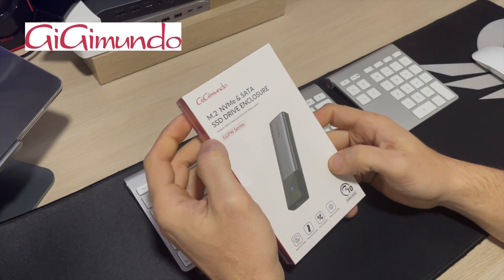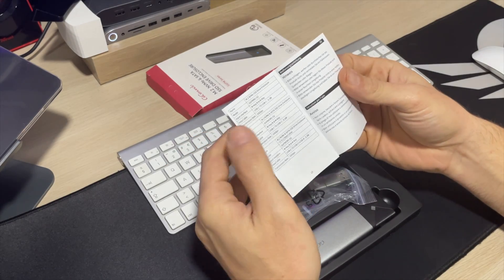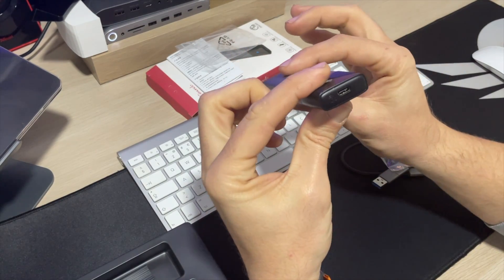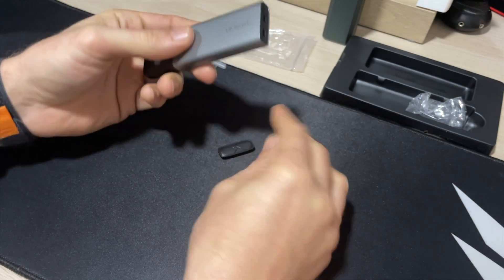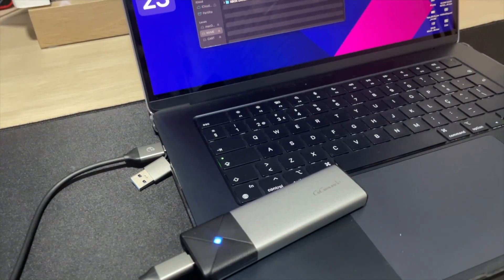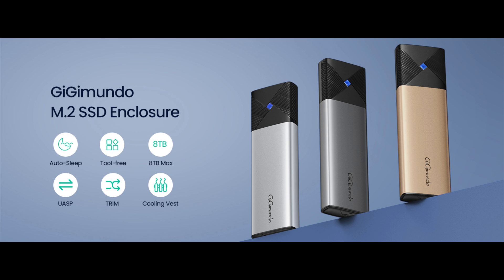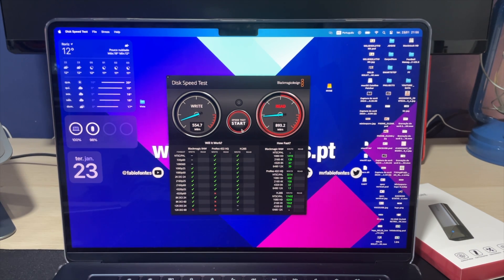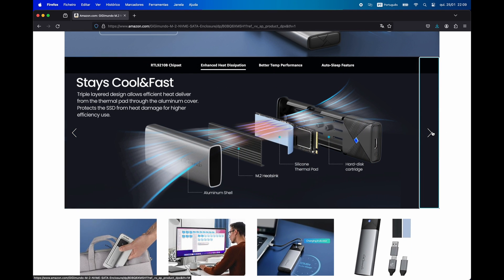CHEAP M2 Ssd ENCLOSURE Review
Hey guys, welcome back! Today we gonna do a quick test to this Cheap Enclosure for M.2 NVME and SATA SSD's that @GiGimundoOfficial sent me. Cheap, but any good? Lets find out! Olá malta! Bem vindos de volta! Hoje vamos fazer um teste rápido a esta caixa para discos M2 NVME e SATA que a GiGiMundo enviou. É barata, mas é boa? Vamos descobrir! Fiquem por aí!

FOLLOW ME / SIGAM-ME